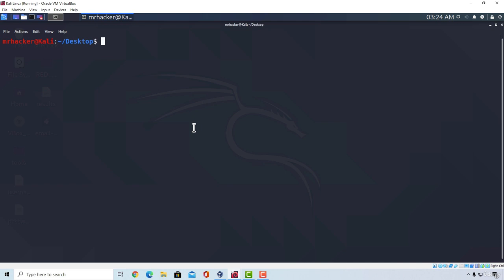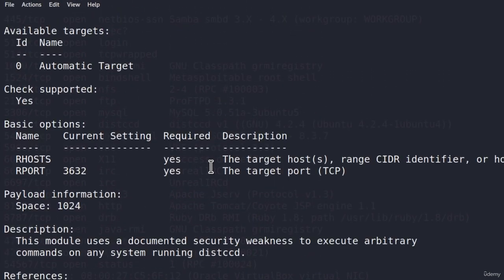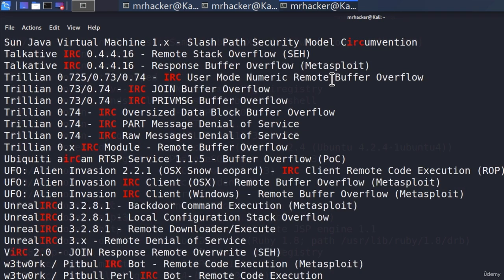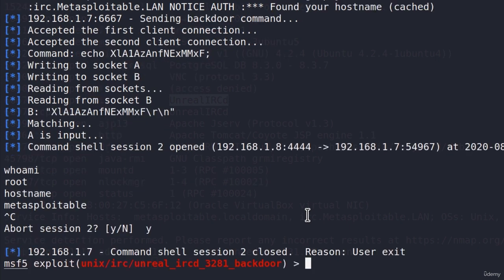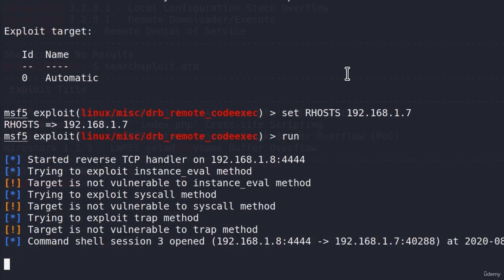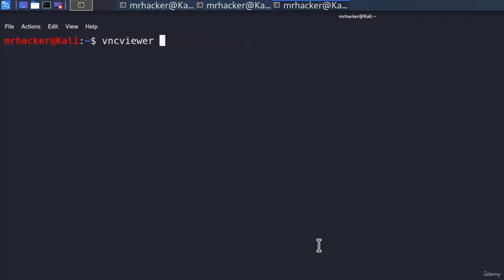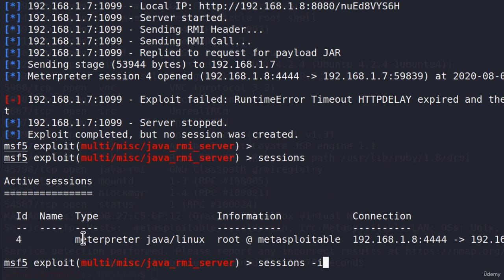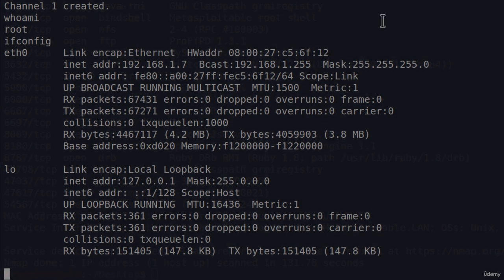51 Exploitation Challenge - 5 Different Exploits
Welcome to the "Exploitation Challenge - 5 Different Exploits" video on YouTube! In this exciting challenge, we will test our exploitation skills by attempting to exploit five different vulnerabilities in various systems. Get ready for a hands-on experience where we'll explore different exploits and their potential impact on system security.

🔒 What You'll Find in this Video:

Introduction to Exploitation: Understand the fundamentals of exploitation and its significance in penetration testing. Learn about the ethical considerations involved and the importance of obtaining proper authorization.

Exploit Challenges: Get introduced to five different vulnerabilities and the corresponding exploits we'll be exploring. Each challenge will present a unique scenario, system, and vulnerability to exploit.

Exploit 1: Dive into the first exploit challenge and learn how to exploit a specific vulnerability in a target system. Follow the step-by-step demonstration and understand the techniques involved in successfully exploiting the vulnerability.

Exploit 2: Move on to the second exploit challenge and explore a different vulnerability. Learn how to leverage this vulnerability to gain unauthorized access or achieve other desired outcomes.

Exploit 3: Take on the third exploit challenge and discover yet another vulnerability waiting to be exploited. Learn the necessary techniques and considerations for a successful exploitation attempt.

Exploit 4: Continue the challenge with the fourth exploit, focusing on a different vulnerability. Gain hands-on experience as you attempt to exploit the vulnerability and achieve your objective.

Exploit 5: Conclude the challenge with the fifth and final exploit, exposing you to yet another vulnerability. Put your skills to the test as you attempt to exploit this vulnerability and demonstrate your expertise.

Discussion and Recap: Engage in a discussion about the challenges, vulnerabilities, and exploits encountered. Recap the key learnings and takeaways from each exploit challenge.

By the end of this video, you'll have expanded your knowledge of different exploit techniques and gained practical experience in exploiting vulnerabilities. Let's embark on this exciting exploitation challenge and enhance our penetration testing skills together!